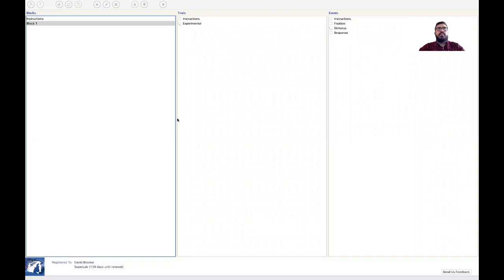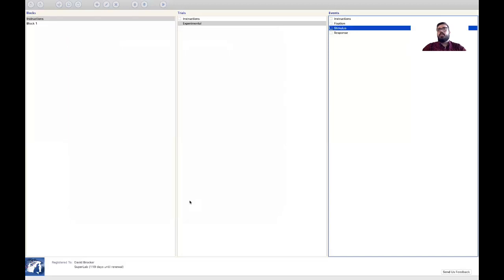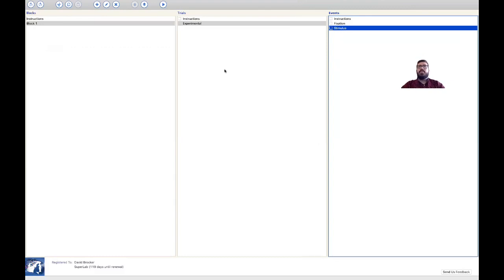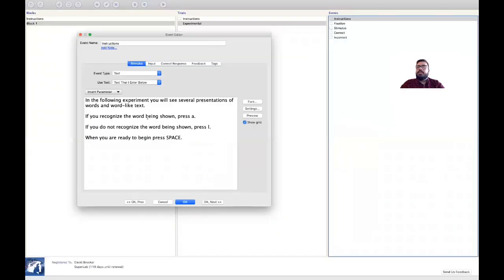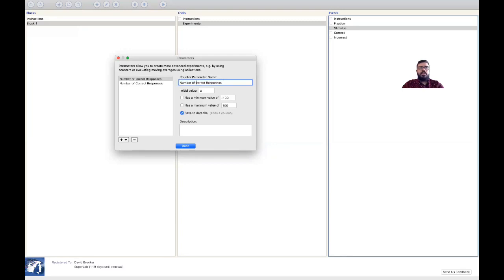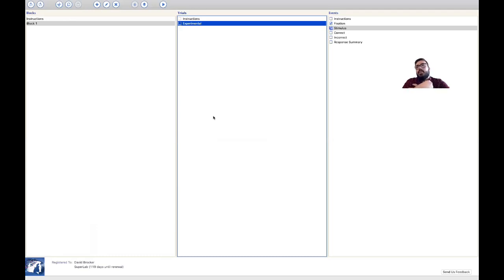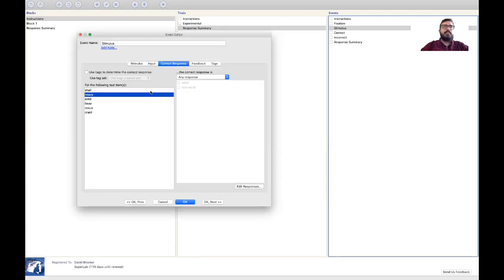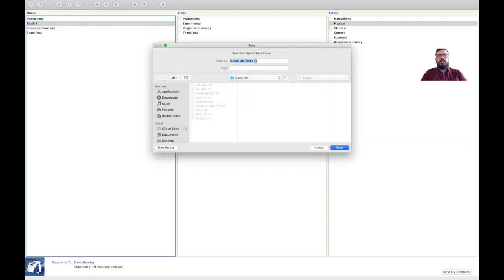Superlab Tutorial Part 2: Experiment Optimization and Beginner Excel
In this video I go over some changes that we should be making to our experiment in order to optimize performance. Topics such as feedback and parameters are introduced.

Excel is briefly introduced and will be further explained in future videos.